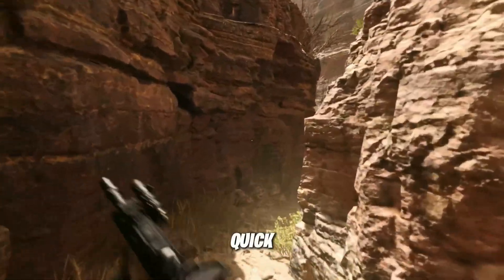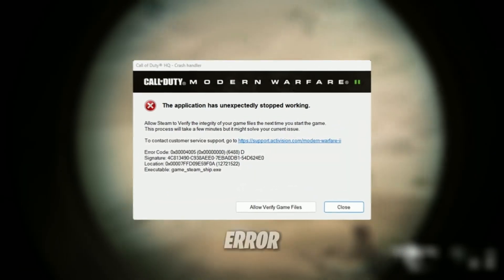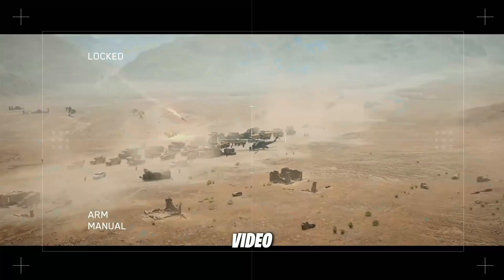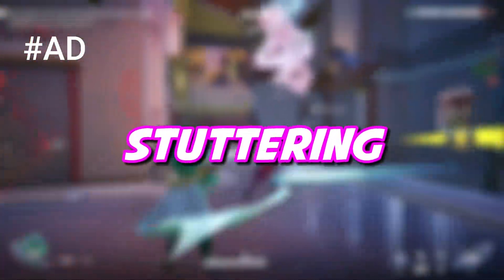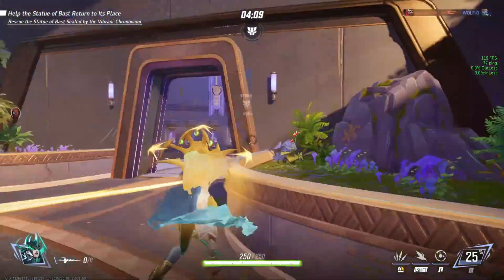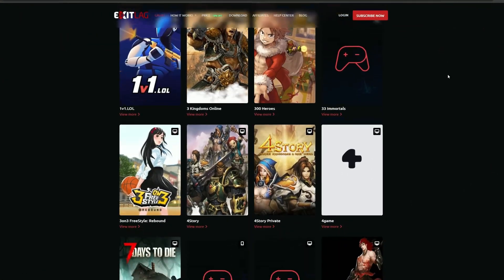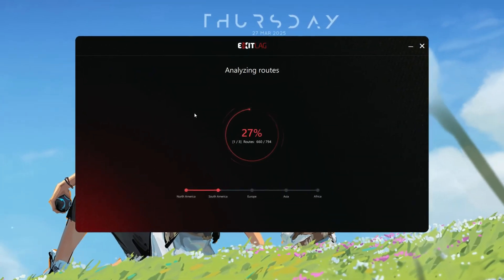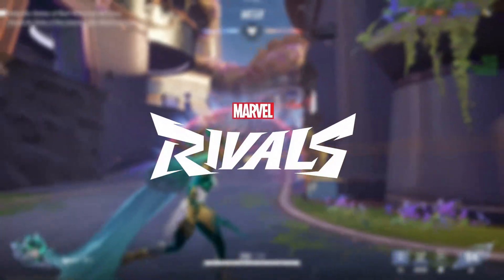Call of Duty Modern Warfare 2 Crash Fix – PC Not Launching, Freezing & Crashing Guide (2025)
Title : Call of Duty Modern Warfare 2 Crash Fix – PC Not Launching, Freezing & Crashing Guide (2025)

🔽Download Links🔽

PC Spec's
Processor : Ryzen 5 5600
Motherboard : Msi B450m A-Pro Max
Gpu : XFX Rx 6600xt
Ram : Delta T-Force 16gb
PSU : Corsair TX750